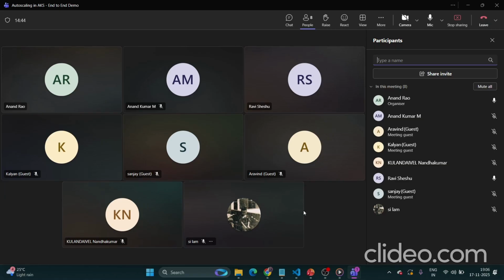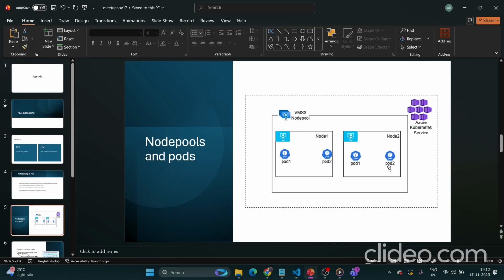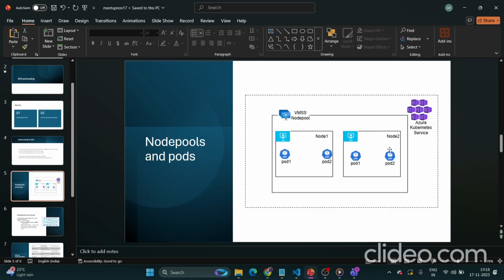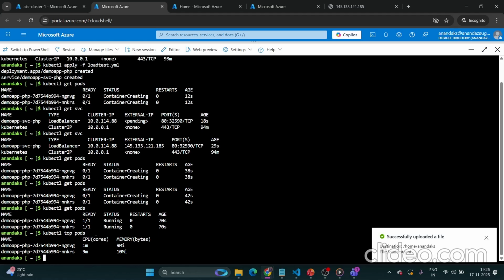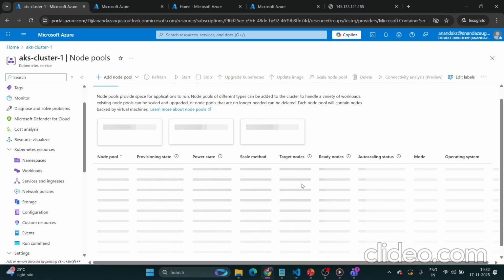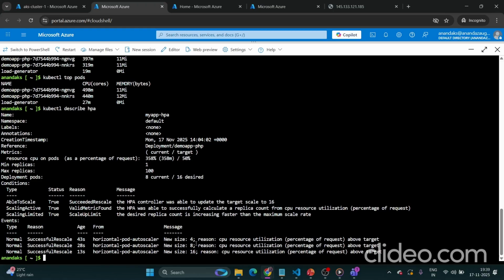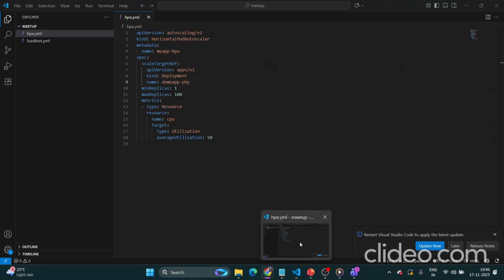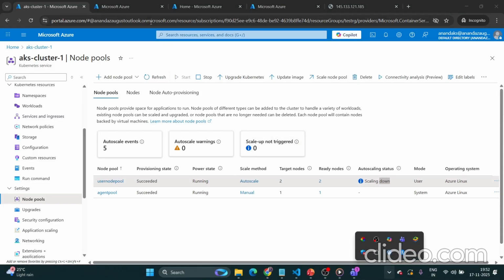AKS Autoscaling Live Demo | Real-Time Pod & Node Scaling Explained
Learn how Azure Kubernetes Service (AKS) handles automatic scaling of pods and nodes with this real-time demo!
In this video, I walk through how AKS reacts to increasing load using:

 Cluster Autoscaler
 Metric-based scaling behavior
 Real-time load generation + live scaling events

You’ll see how AKS seamlessly adds more pods and scales the node pool—ensuring your applications stay available and performant.

This video is for:

DevOps engineers

Platform engineers

Cloud architects

Anyone learning AKS or Kubernetes autoscaling

If you're working with containerized workloads on Azure, this demo gives you a clear and practical understanding of how autoscaling works behind the scenes.